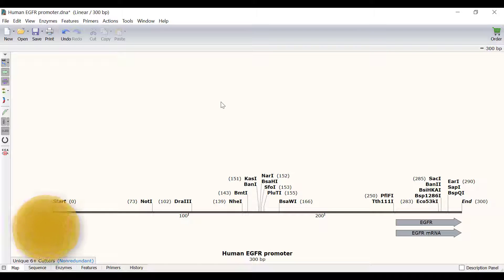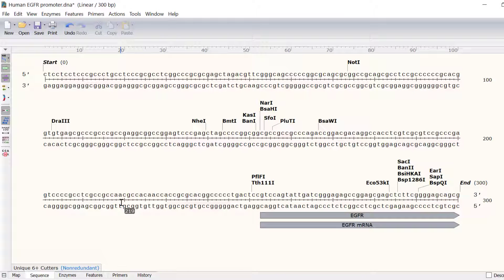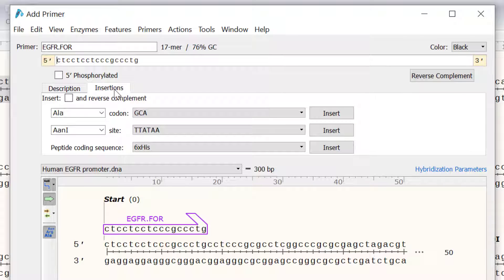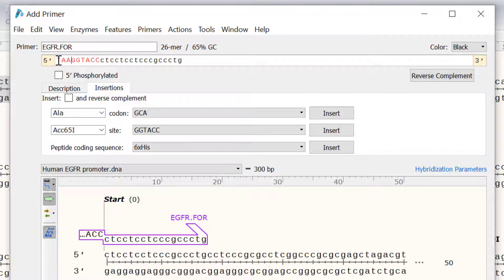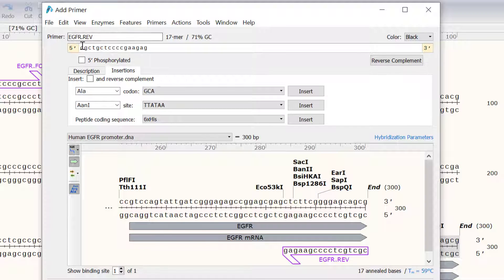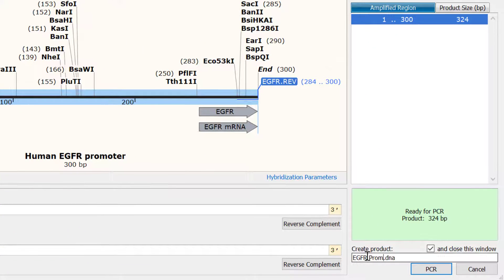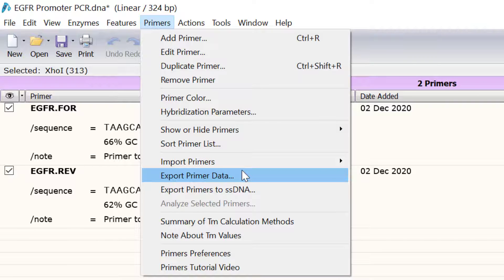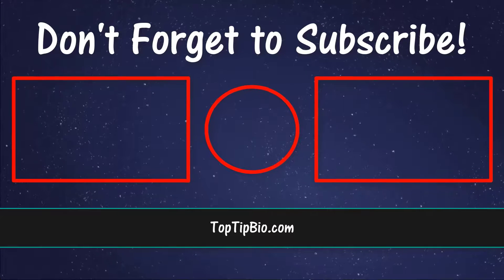Creating PCR Primers In SnapGene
In this video, I will show you how you can use SnapGene to create PCR primers and simulate a PCR reaction.

Software (SnapGene 5.2.4)